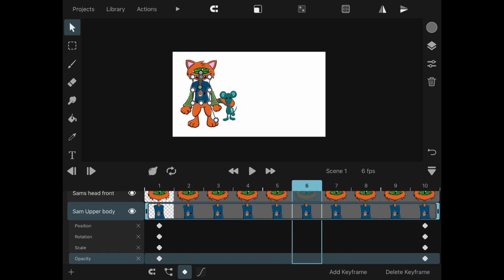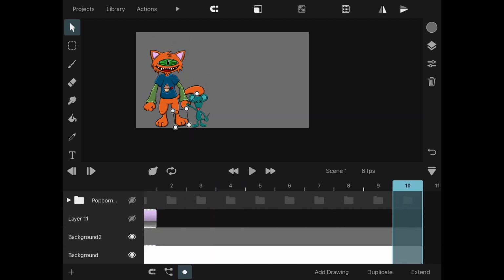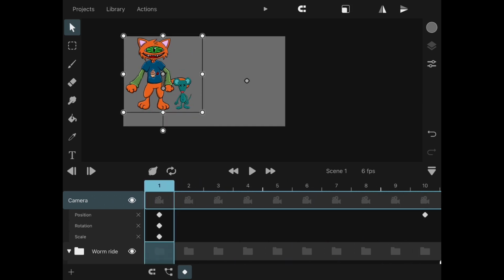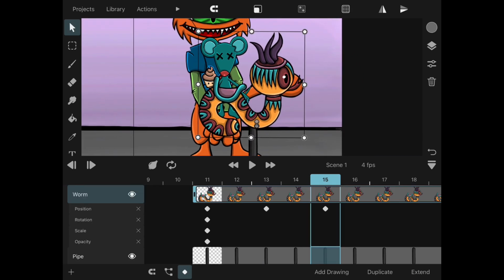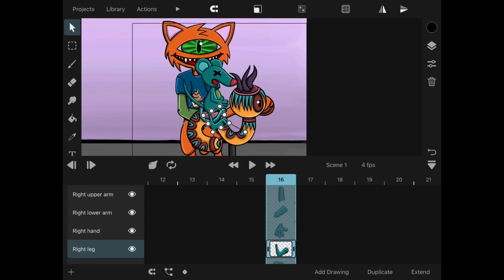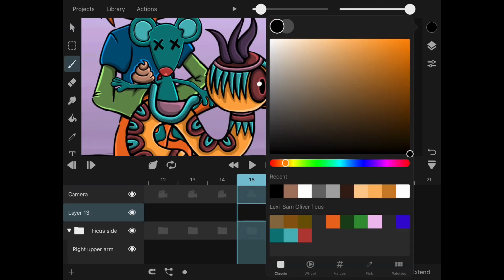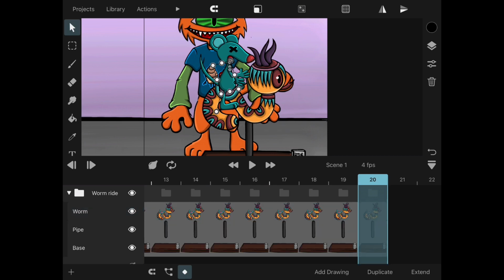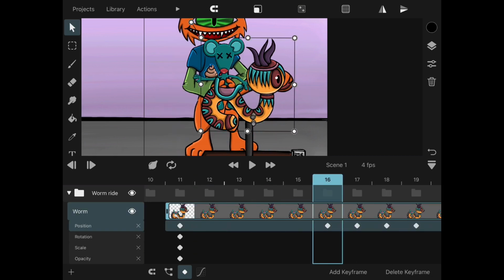How to use the CAMERA LAYER in ToonSquid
I will be posting shorts and regular videos weekly.

Hello! Also don't forget to hit the notification as well. Thank you for stopping by.

Music Credits

Song: Drifting At 432HZ
By: Unicorn Heads2